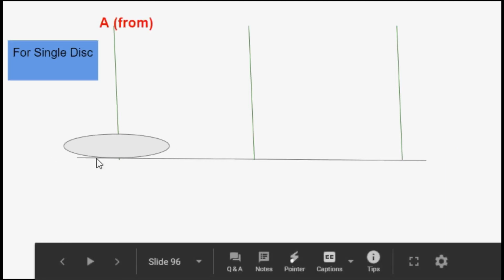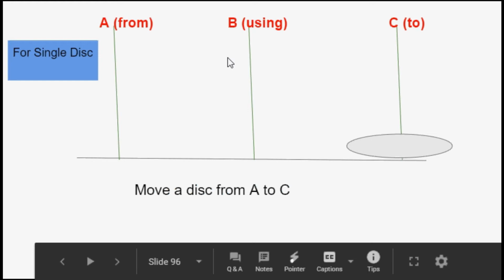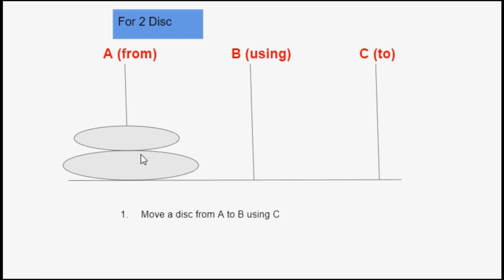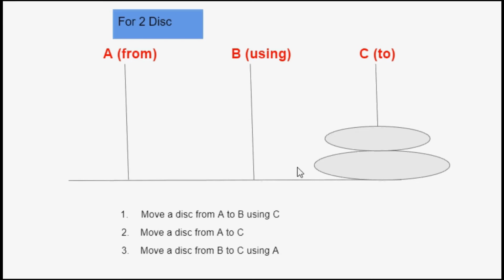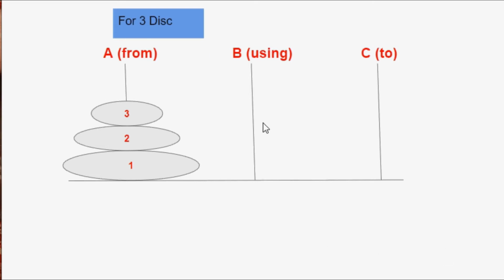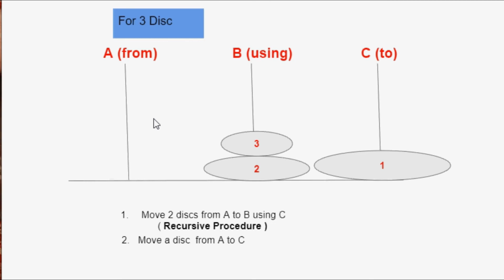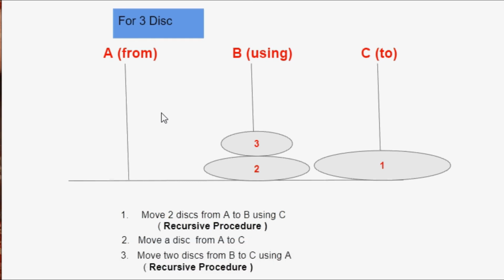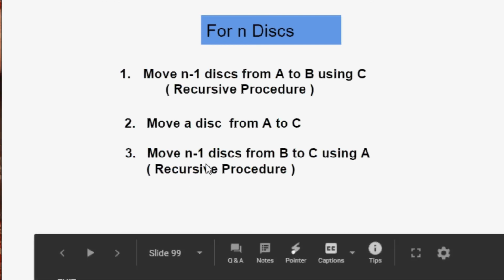Algorithm of Tower of Hanoi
In this Video, it has been explained how the number of disks are being transferred from one tower/rod to another, and how the algorithm of the above has been developed.